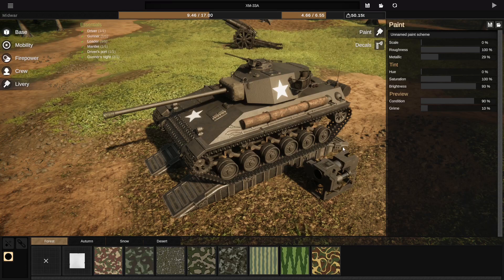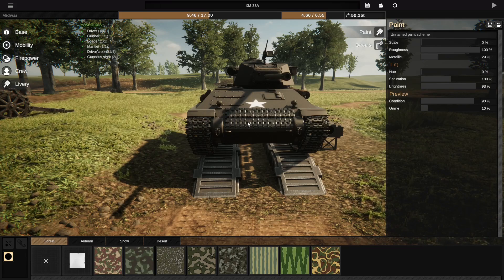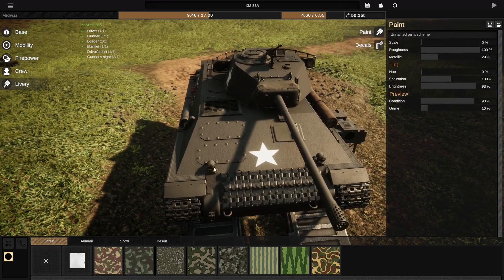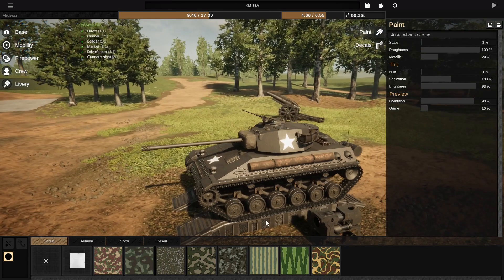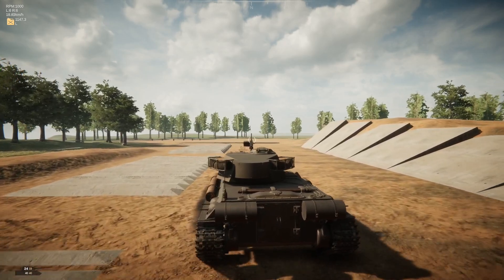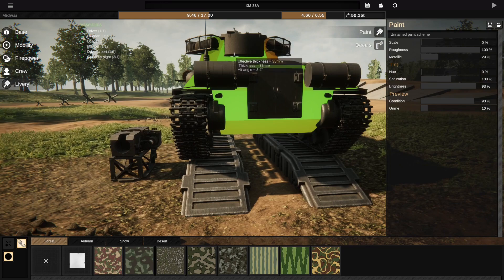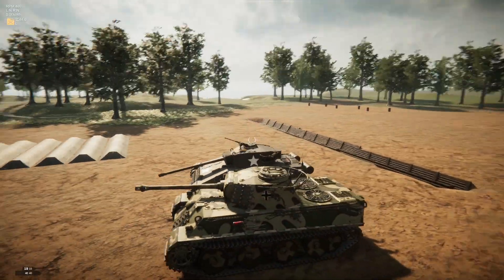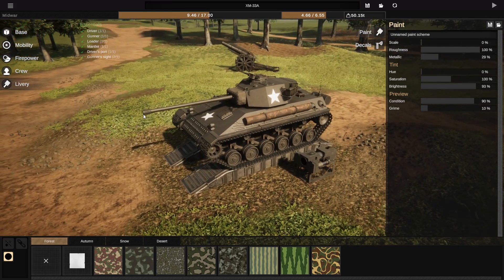Sprocket Ep.3 - Assault Tank!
I designed an assault tank that carries it's own mechanized infantry! Here's how and why!